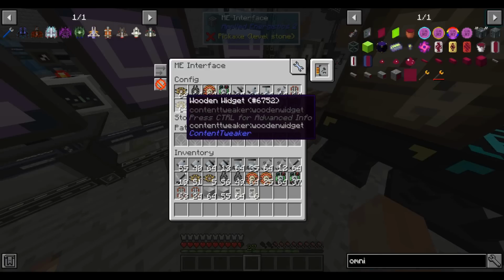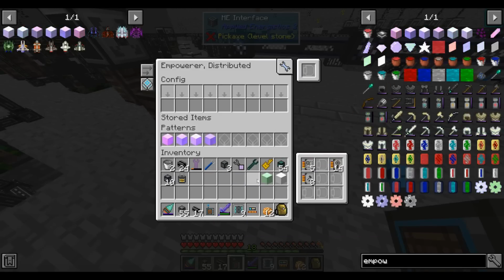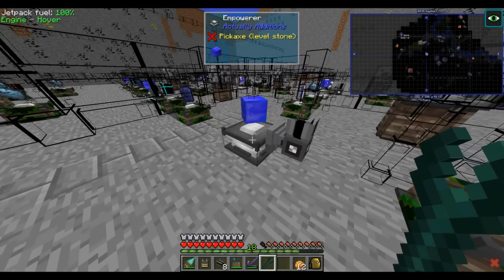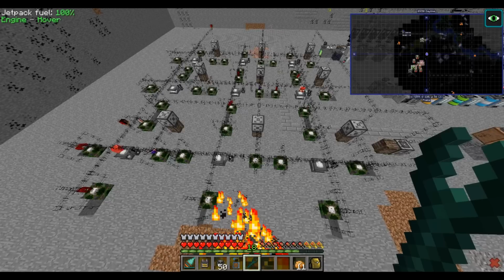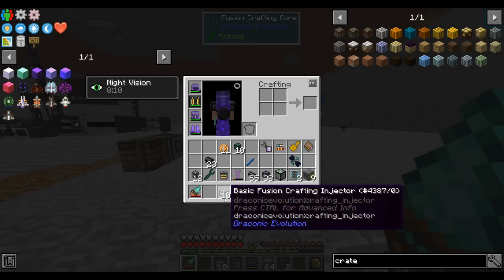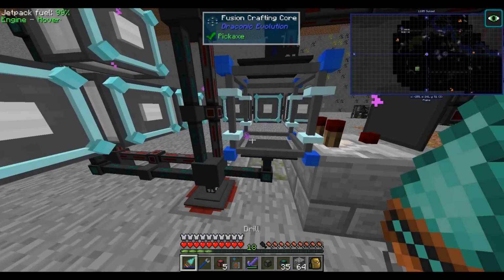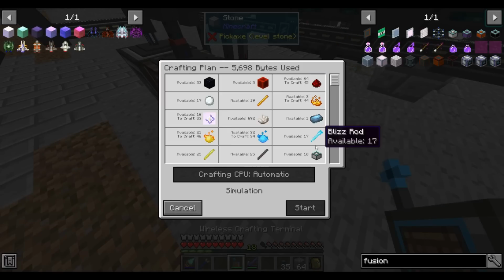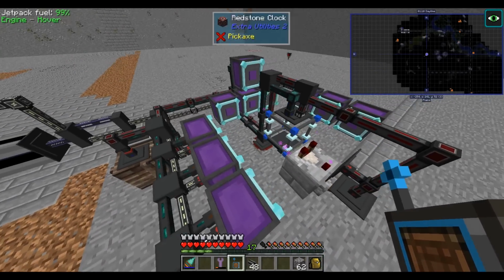Omnifactory EP18: Evolution of the Dragon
It's time to tackle the beast- Draconic Evolution. Often criticized for being "Overpowered" or "Grindy", let's take on Draconic Evolution by ignoring all the "Overpowered" bits and automating away all the "Grindy" ones!